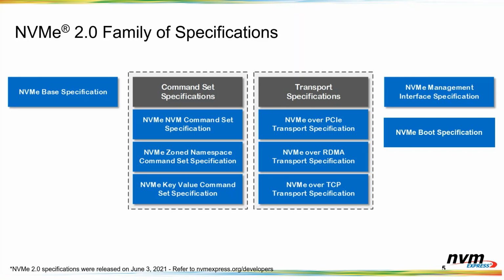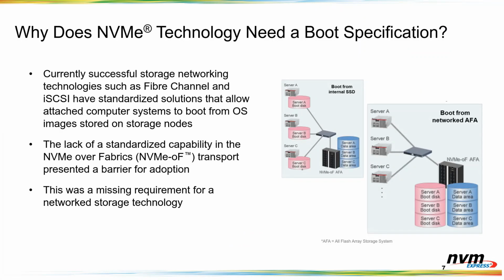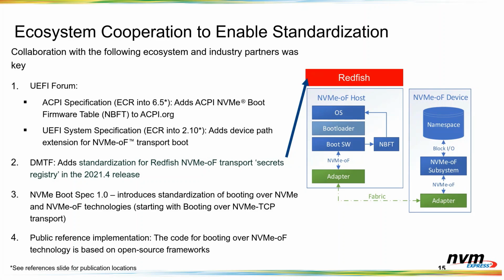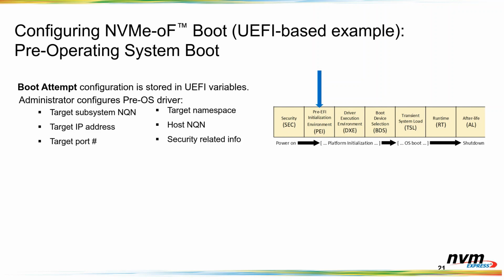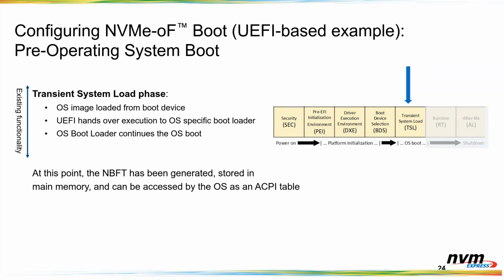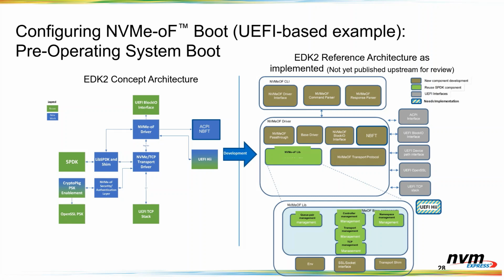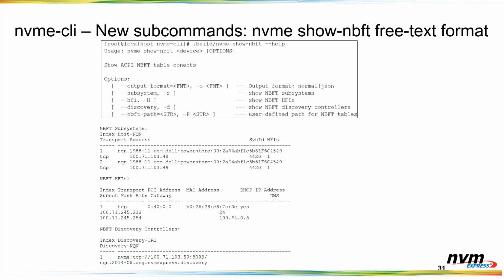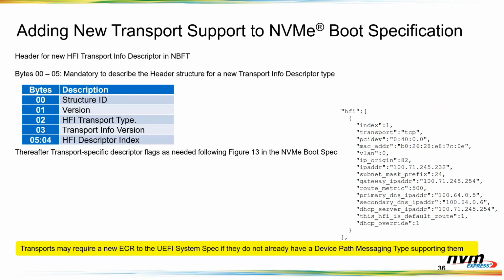Booting Your OS Across the NVMe-oF™ Transport – NVMe® Boot Specification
Our industry needs a standardized, multi-vendor solution to boot computer systems from OS images stored on NVMe devices across a network. This is critical for large deployments. The newly published NVM Express® Boot Specification and ecosystem partnership with UEFI and ACPI enables this by leveraging the NVMe-oF standard.

This talk is a dive into the details of the new specification and the design of an open-source prototype for booting over NVMe/TCP transport using a UEFI implementation.